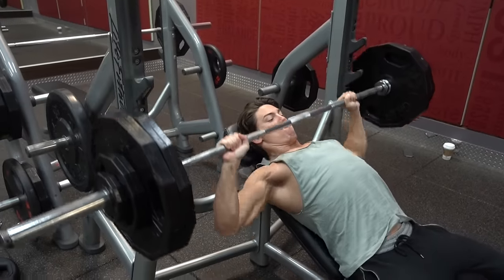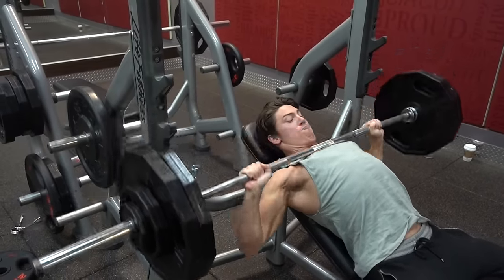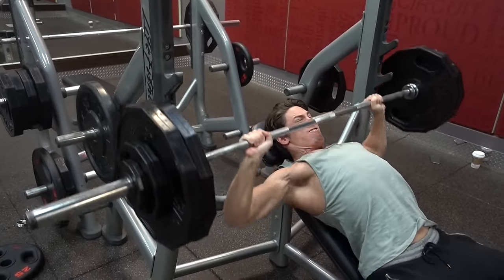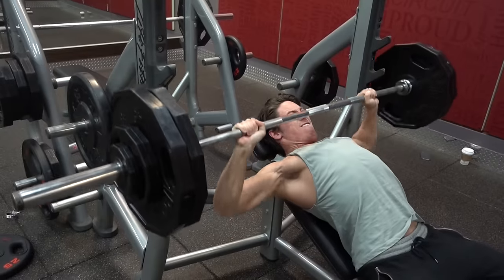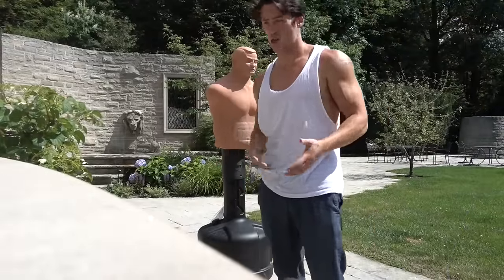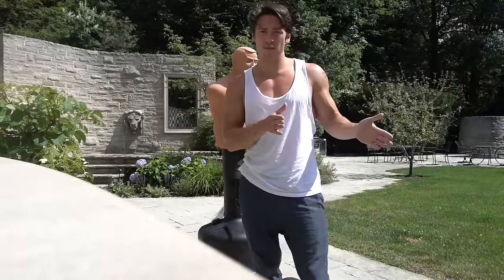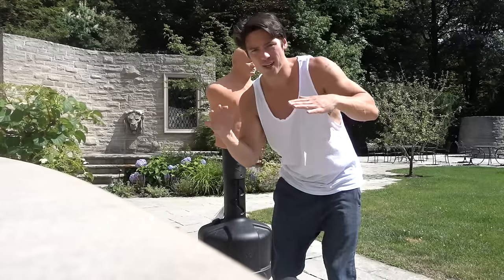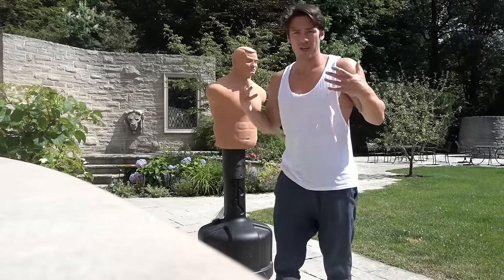Why I Don't Lock Out My Reps on Bench Press & Shoulder Press | More Muscle Growth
Greg O'Gallagher (Kinobody) in this video titled "Why I Don't Lock Out My Reps on Bench Press & Shoulder Press | More Muscle Growth"

In this video, I show you exactly why I don't lock out my reps on bench press and shoulder press...

Let me know your thoughts by commenting on this video!

If you are ready to start intermittent fasting and want to follow the best full blown training, nutrition and fasting program, crafted for you, go